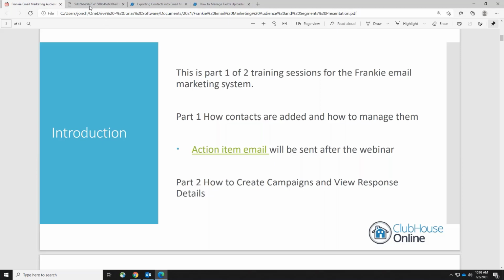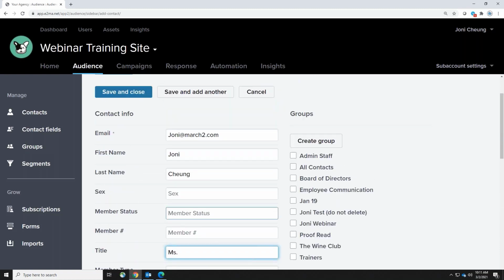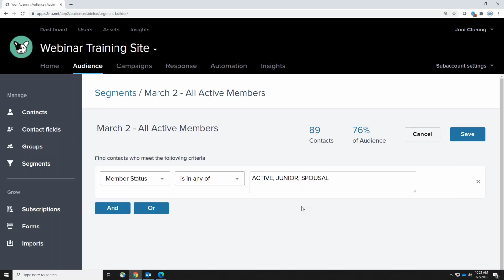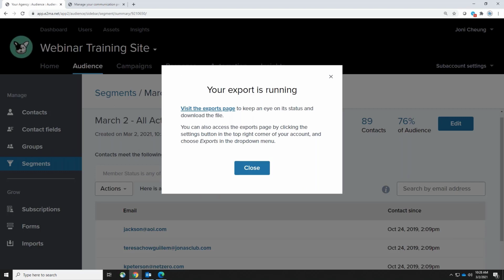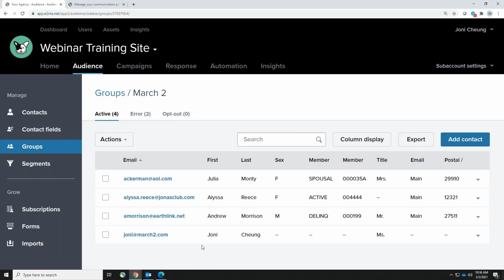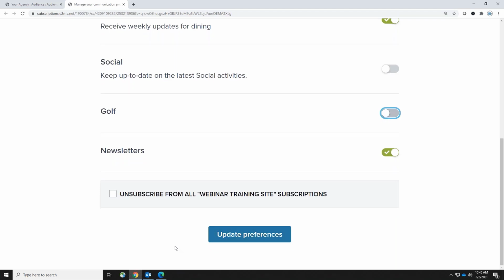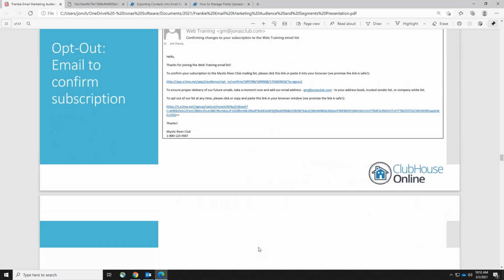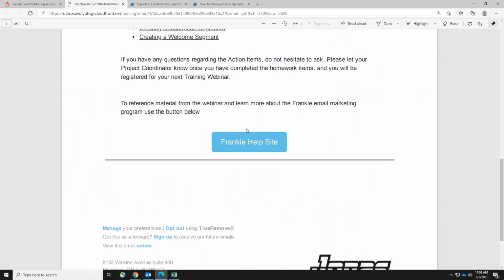Frankie Email Marketing Audience and Segments Webinar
In this Video you will learn how contacts are added and how you can manage them.